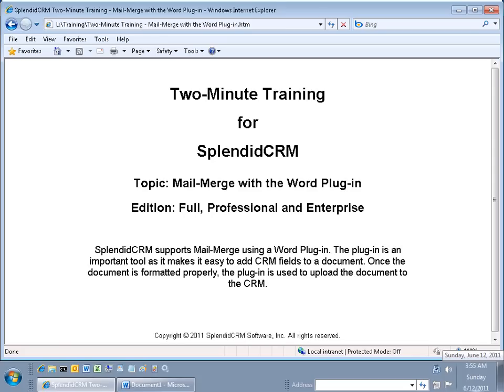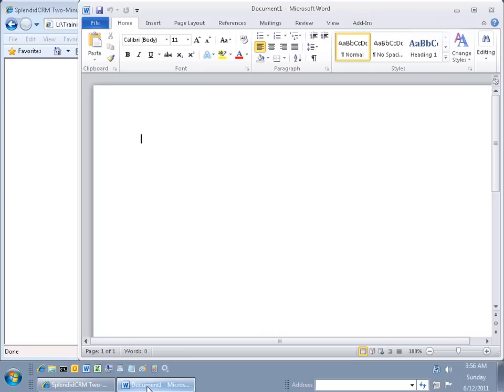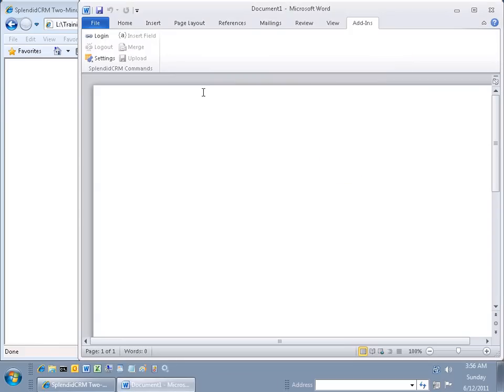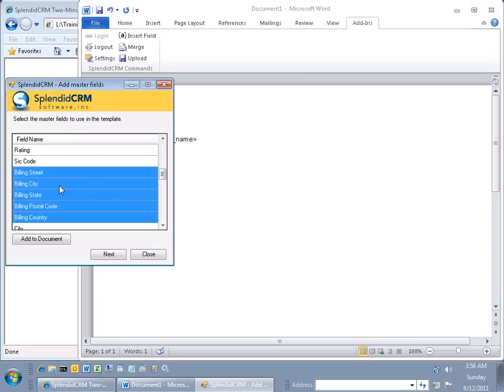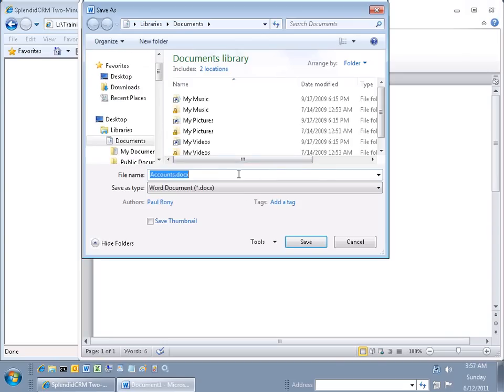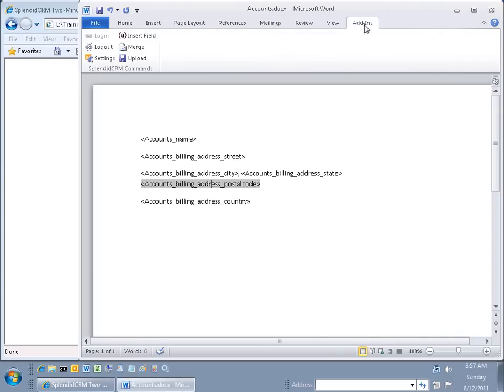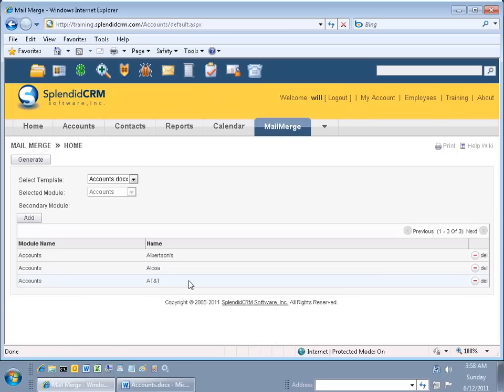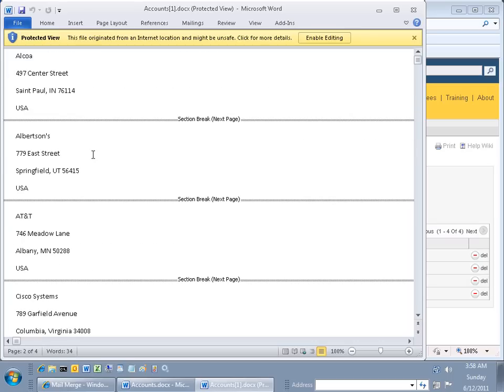Mail-Merge with the Word Plug-in - SplendidCRM Two-Minute Training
SplendidCRM supports Mail-Merge using a Word Plug-in. The plug-in is an important tool as it makes it easy to add CRM fields to a document. Once the document is formatted properly, the plug-in is used to upload the document to the CRM.